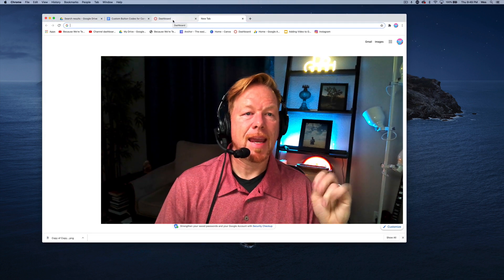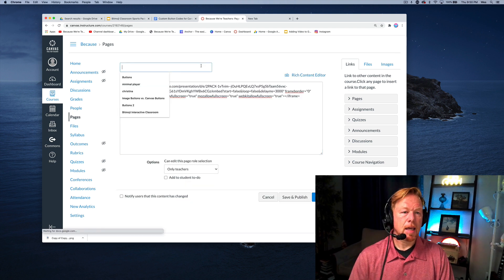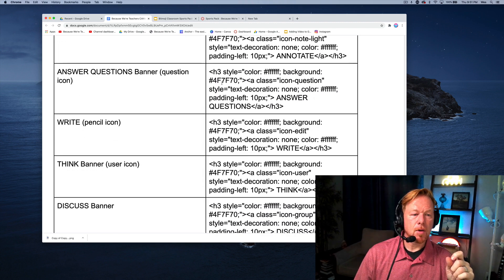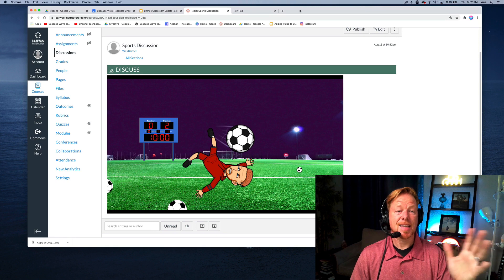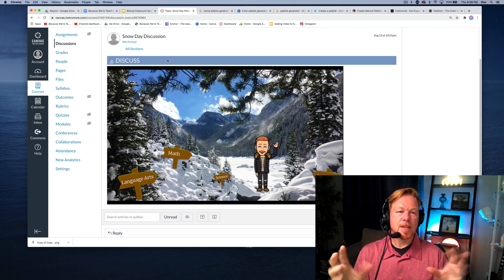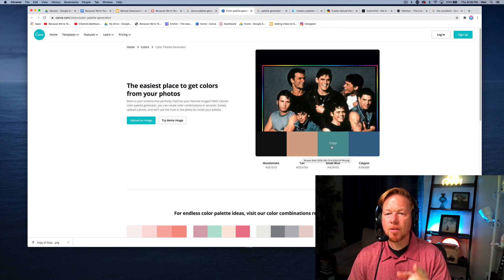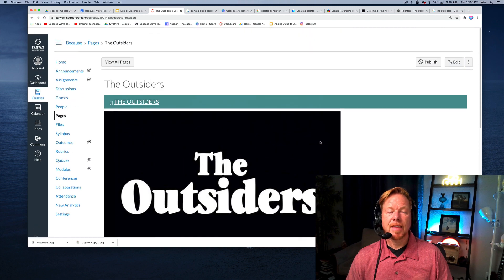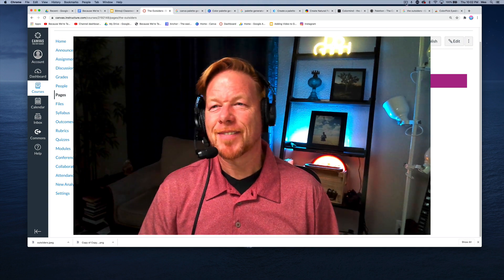How to Create Colorful Custom Banners for your Bitmoji Classroom in Canvas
Many districts are turning to Canvas LMS during these times of distance learning, and combining the power of Google Slides and the Bitmoji
Classroom with Canvas can really help engage students!

There is a quick easy step - a "hack" if you will - if you want to add colorful banners above or below your embedded Google Slides.

Check out the video for a guided tour of how to add colorful banners using the handy Canvas Banner Code cheatsheet linked below. Make your Bitmoji Classroom look beautiful in Canvas!